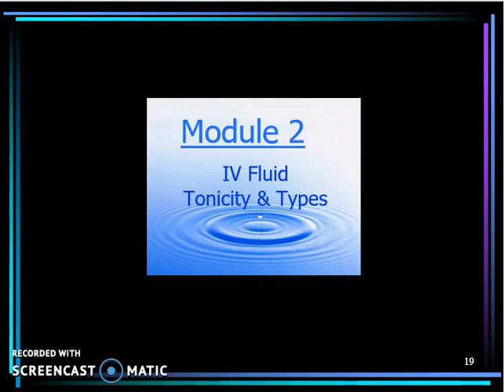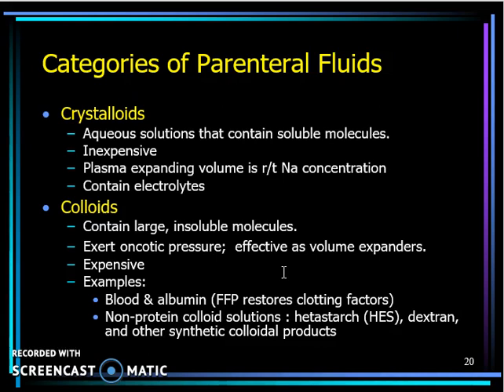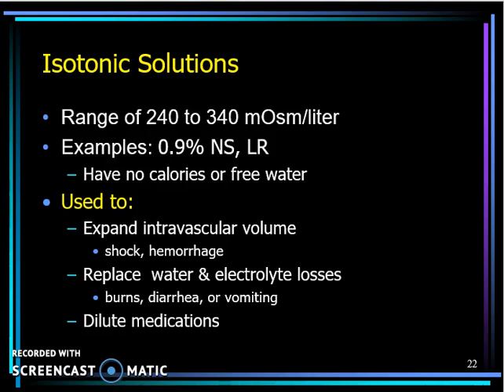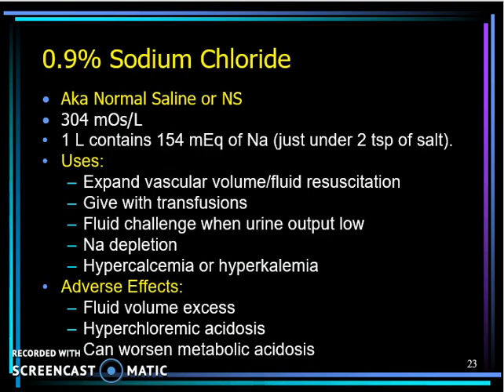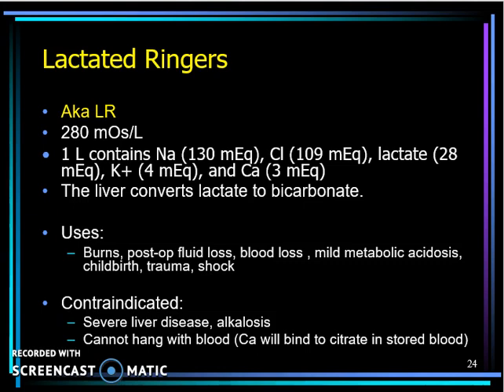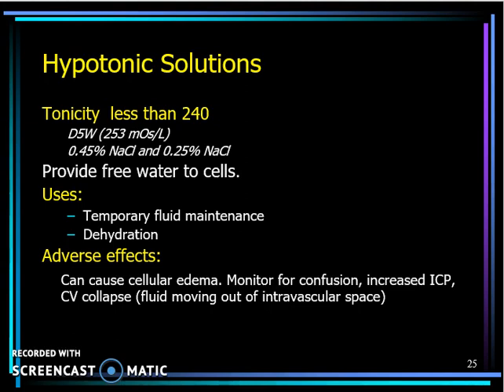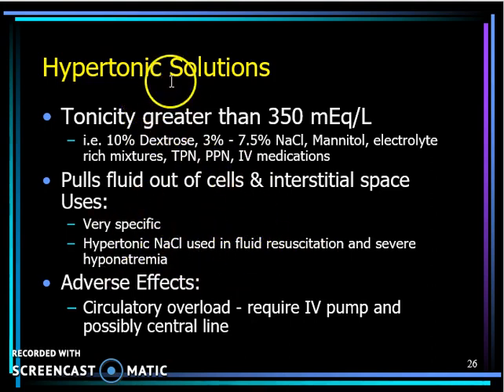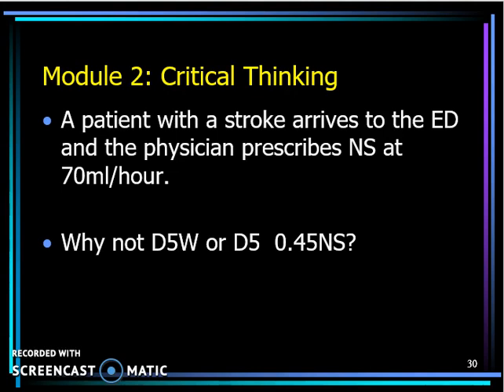IV Fluid Tonicity & Types